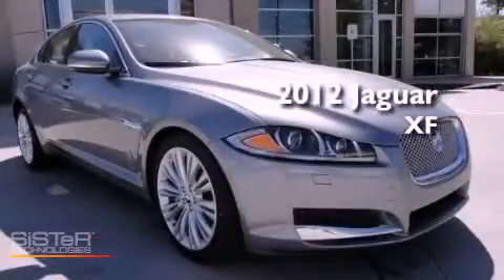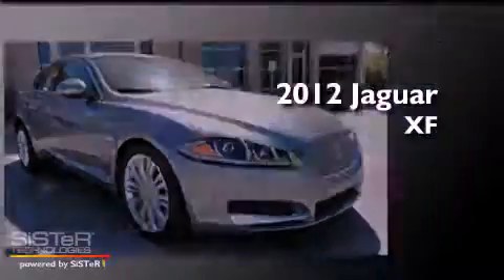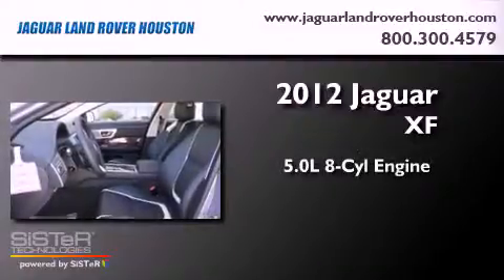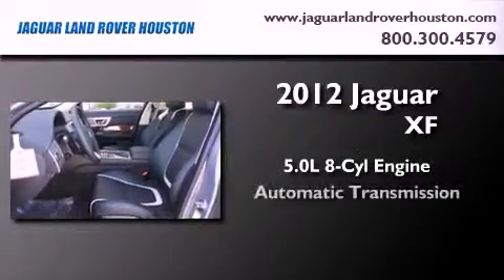2012 Jaguar XF Houston TX 77024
Year : 2012
 Make : Jaguar
 Model : XF
 Engine : 5.0L V-8 cyl
 Trans . : 6-Speed Automatic
 Exterior : Lunar Gray Metallic
 Miles : 4

 2012 Jaguar XF Houston TX